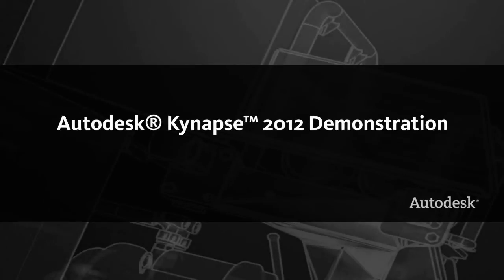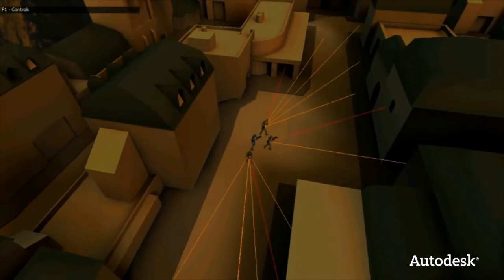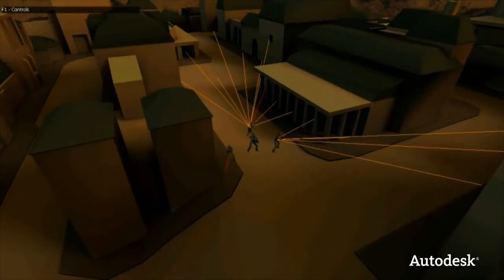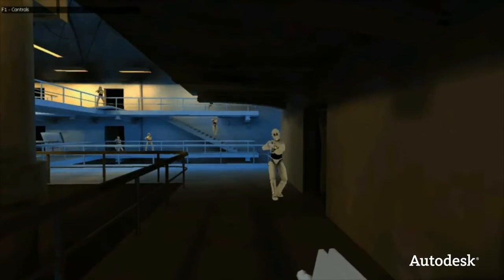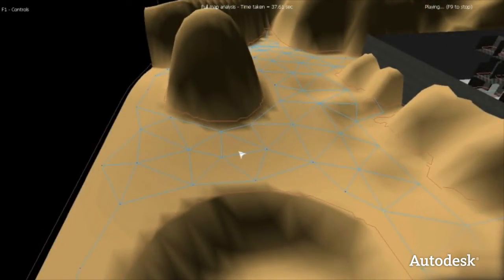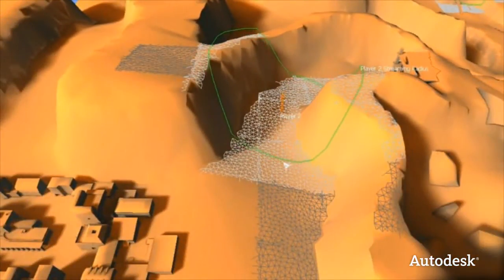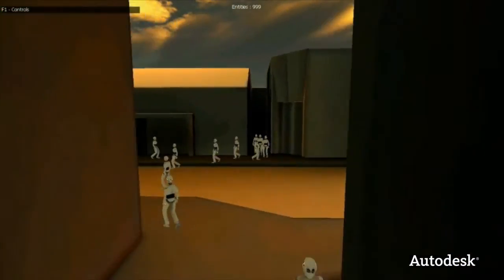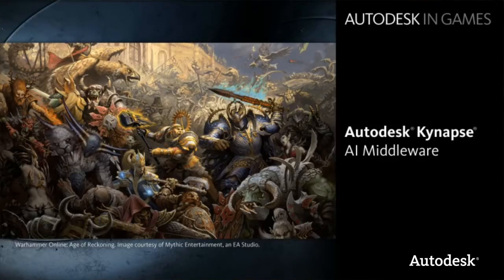Autodesk Kynapse Demonstration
This game development software video provides several demos of Autodesk® Kynapse® features such as dynamic avoidance, 3D pathfinding, spatial awareness, and team coordination.

Autodesk® Kynapse® is an artificial intelligence middleware that helps game developers build more compelling character behaviors in video games. It offers high performance pathfinding within dynamic environments, and automated tools for generating AI data. Kynapse has been successfully integrated into at least 100 high profile games of different genres. Using Kynapse, developers can help improve game play while reducing development costs and cutting time to market.

The Kynapse runtime is a high performance C++ library for handling real-time AI calculations. Using the Kynapse C++ API, developers can create more complex, more compelling behaviors for in-game characters.